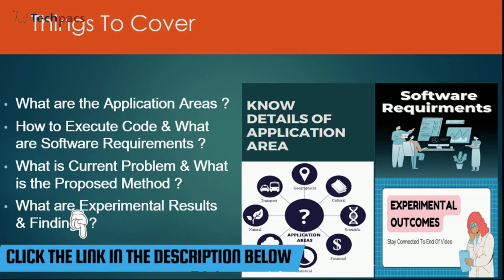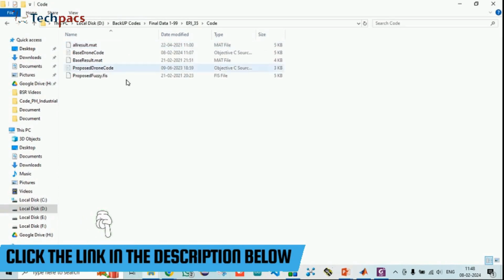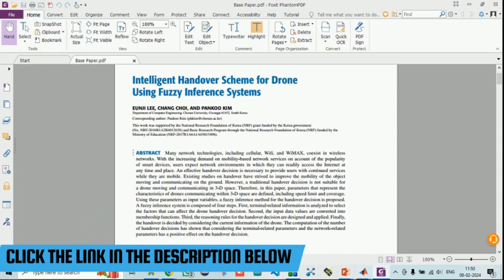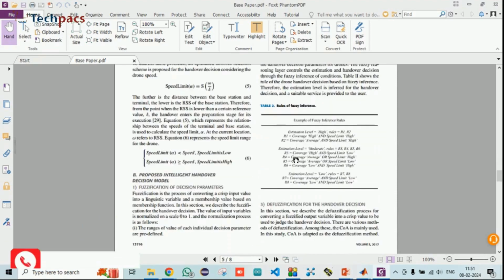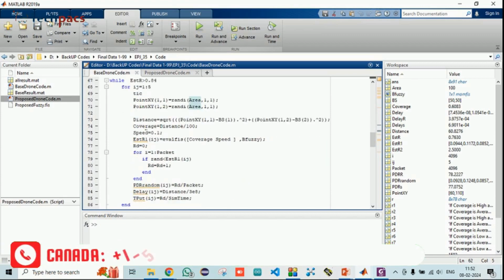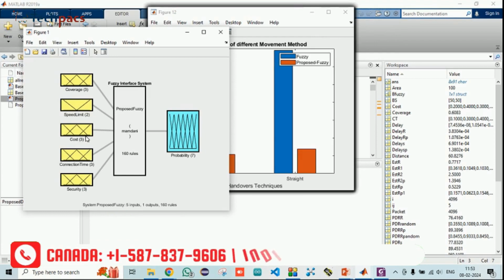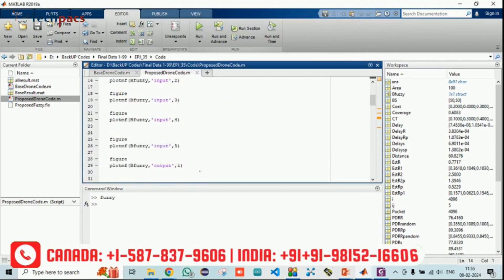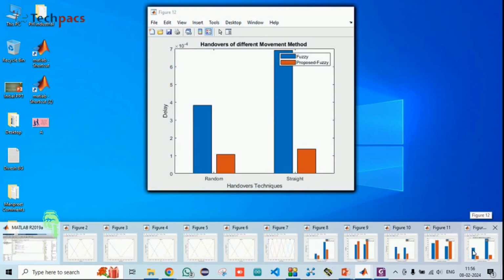Multi-Level Fuzzy Inference System Based Handover Decision Model for Unmanned Vehicles.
Title: Multi-Level Fuzzy Inference System Based Handover Decision Model for Unmanned Vehicles.

Objective:
To analyze different parameters of drones at different levels for making a handover decision easy and effective.

To propose a multi-level based fuzzy system  for analyzing these parameters at different stages.

On the basis of the fuzzy output, the probability of the handover is determined that decides whether HO should take place at this point or not.

Finally, the performance of suggested approach will be analyzed in MATLAB software.

Proposed Work:
After analyzing the literature review in the prior section, we have observed that current HO decision technique has complexity and low accuracy issues that degrade their performance. Keeping this in mind, a new HO decision system is proposed in this manuscript that is based on soft computing methods. In the proposed work, a multi-level fuzzy system is proposed in which various parameters are considered as inputs at different level so that complexity of the overall system is reduced. The main objective of the proposed model is to reduce the complexity of HO system while also increasing its accuracy for effective HO. To combat this task, a multi-level fuzzy system HO model is designed wherein different parameters of drones are analyzed at different levels for making the HO decision easy and accurate. As mentioned earlier, that traditional HO system analyzes only few parameters for making the HO decision, however, after analyzing literature survey we analyzed that number of parameters must be considered for making the HO efficient. Therefore, in proposed work we considered parameters like coverage, speed limit, cost at first fuzzy level and at second fuzzy level factors like connection time, security and power consumption were evaluated. The output generated by two fuzzy system in the form of probability, serves as input to the third fuzzy system that evaluates these two inputs and generates output “estimation level” that determines whether HO should take place or not. The novelty of this work is that we have considered various important HO parameters at different levels for increasing the accuracy of HO. Moreover, we also analyzed that complexity of fuzzy systems arises by increasing the evaluating parameters, therefore, to reduce this complexity we evaluated HO factors of drones at three different fuzzy levels. A fuzzy inference technique in which multiple attributes are examined to decide the handover is the heart of the smart handover decision systems. The specific range of every attribute specifies the criteria for determining the estimation level which allows the handover appropriately.  The  proposed handover system takes three inputs in first fuzzy system which upon processing generates the first output as F1out. Similarly, another different set of parameters are taken into consideration for the second fuzzy system to generate the second output as F2out. The outputs of the first and second fuzzy system then serves as the input to the third FIS which again is processed by the defined set of rules to get the estimation level as the final output. This output specifies whether handover should take place or not. The main motive of using the multi-level fuzzy system in the proposed scheme is to reduce rule complexity at each level which in turn reduces the overall system complexity and delay and improves the throughput. The suggested scheme works by utilizing the same computing approaches that were used in traditional systems but in an advanced way just to make the handover decision more effective. By doing so, the proposed system will have the ability to minimize the time and complexity with effective decision strength.